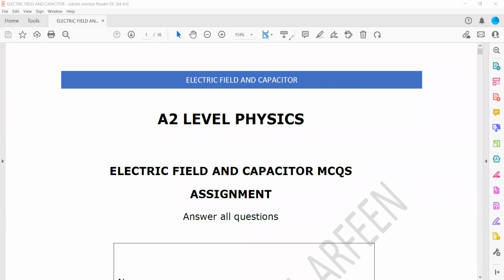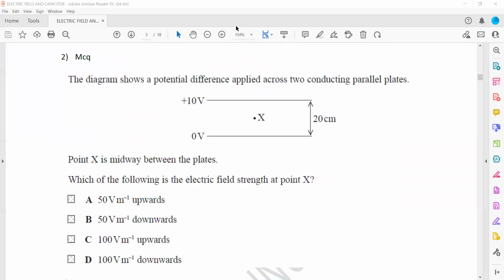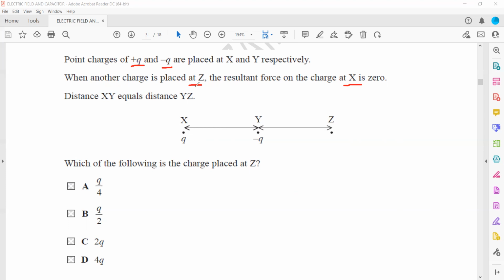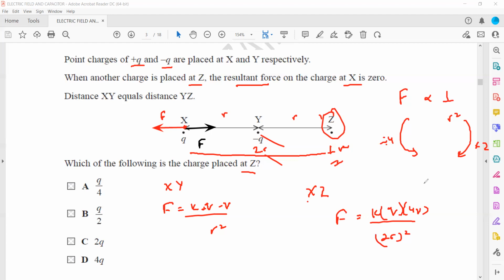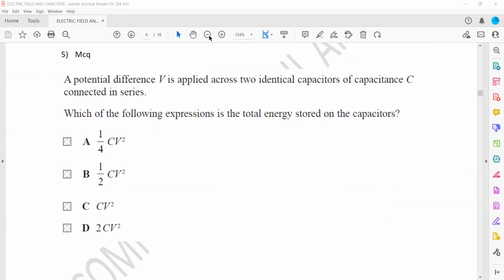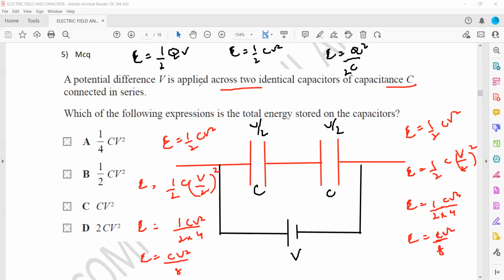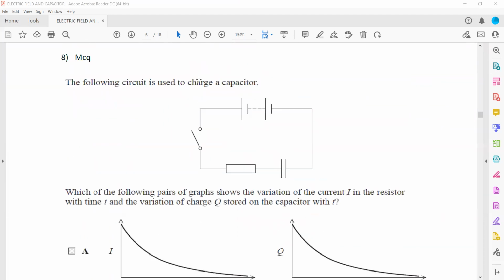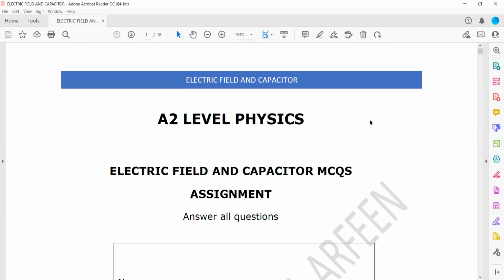Electric field and Capacitor MCQs (1 to 10) A2 Physics Unit 4 Lecture 5 part g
Electric field and Capacitor MCQs